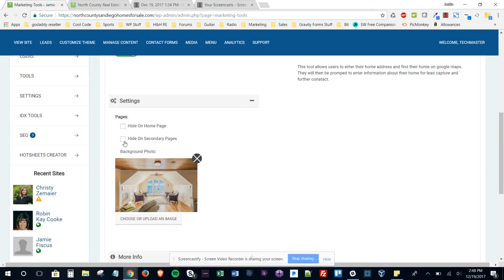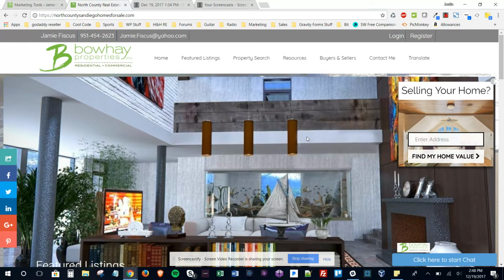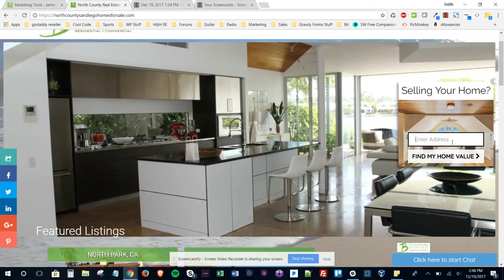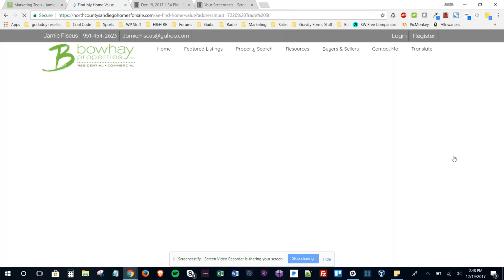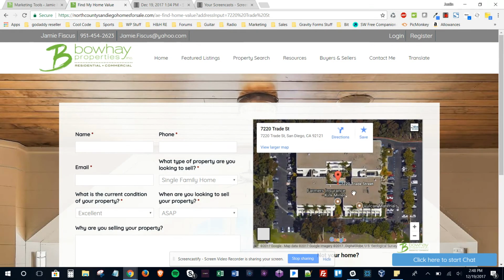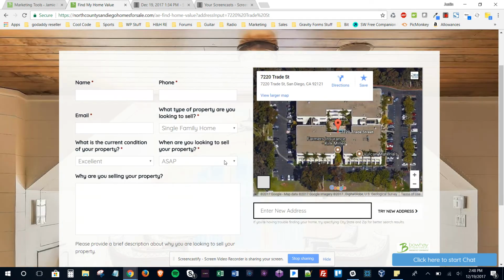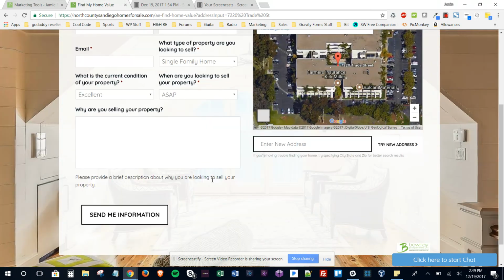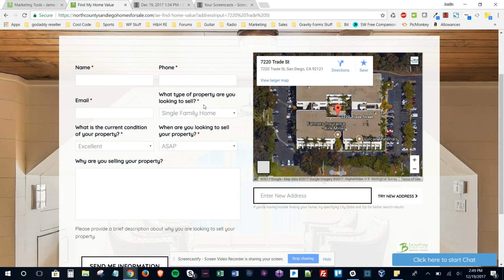Agent Elite: Home Evaluation Leads in the Marketing Tools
Easily add a home evaluation popup to any of your pages on your website. You can see the pop up box on the right hand side. It will take the user to the landing page where the user can finish filling out their information to get the valuation of the address they entered. This is a very valuable tool for any real estate agent. for more info.